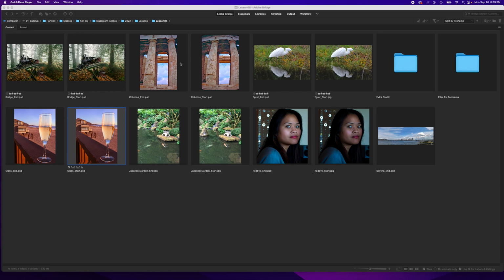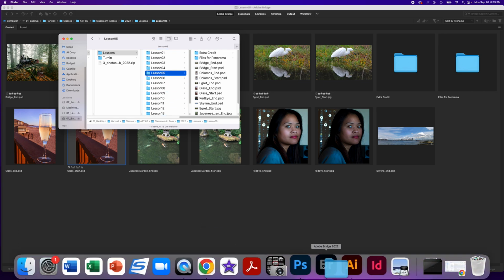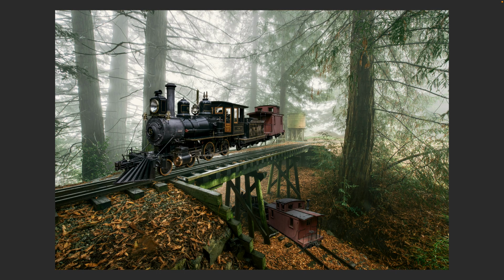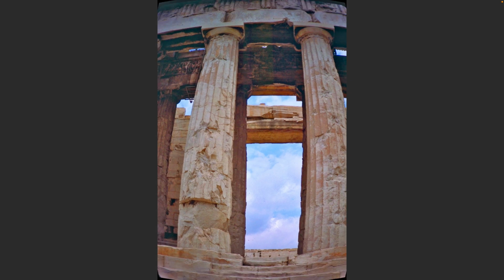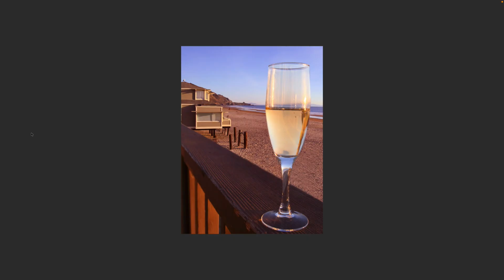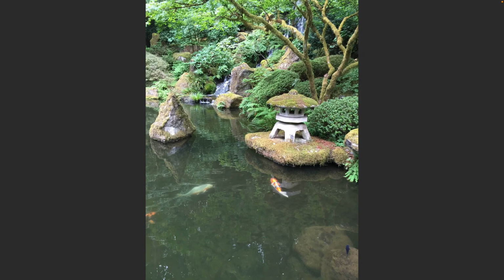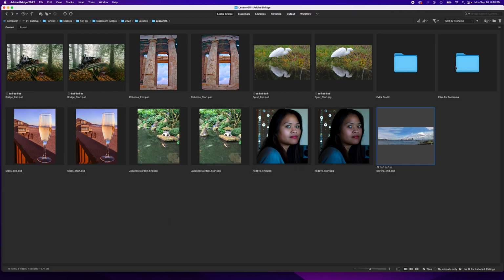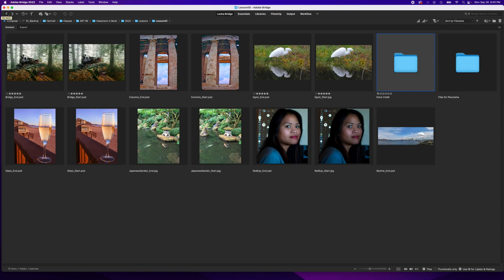01 05 Classroom In Book 2022